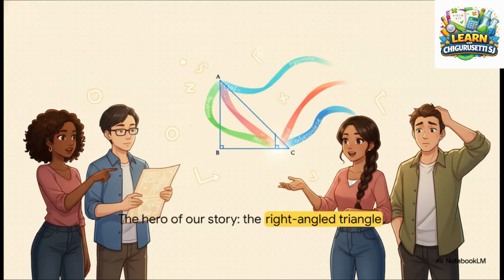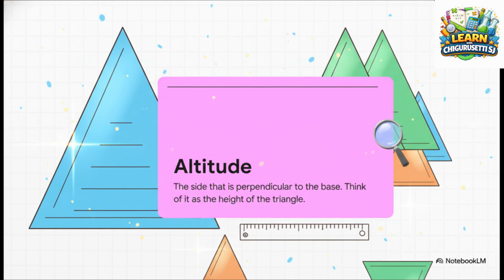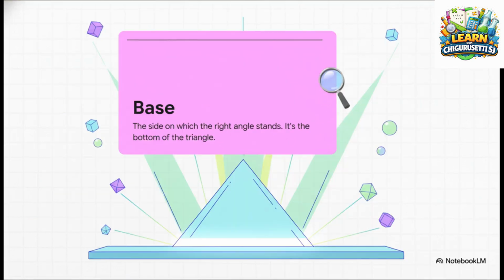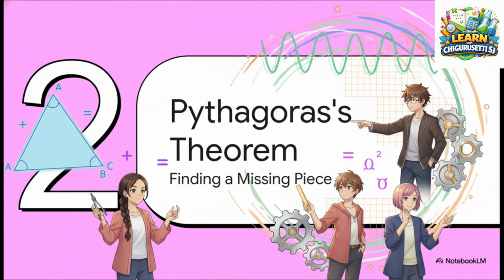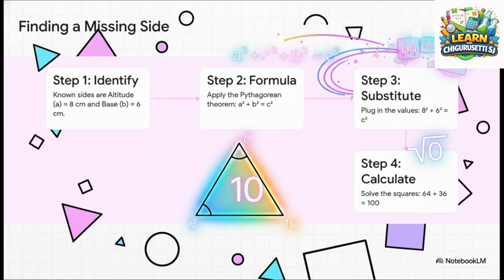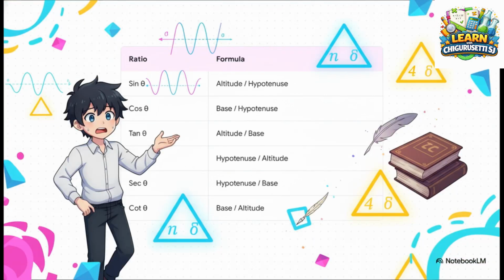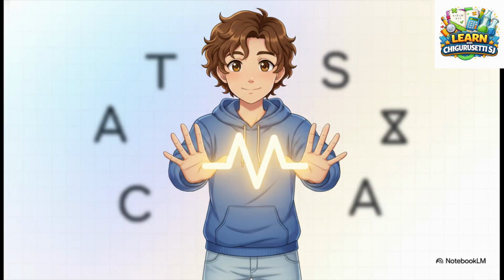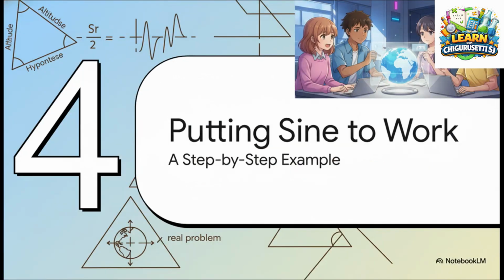Trigonometry Made Easy | All 6 Ratios, Relations & Examples Explained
📐 Learn Trigonometry the Easy Way!

In this video, we explore the foundations of trigonometric ratios and their relationships in a simple and clear manner. Whether you're a beginner or revising for exams, this video will help you understand concepts step-by-step.

✨ What you’ll learn:

Basics of a right-angled triangle
Definition of all 6 trigonometric ratios
Relationships between ratios (reciprocal & quotient)

🧠 This video is perfect for students who want to build strong concepts and improve problem-solving skills in mathematics.

🎯 Practice along and test yourself!
Try solving the questions shown in the video and share your answers.